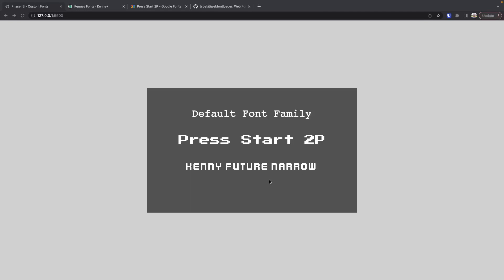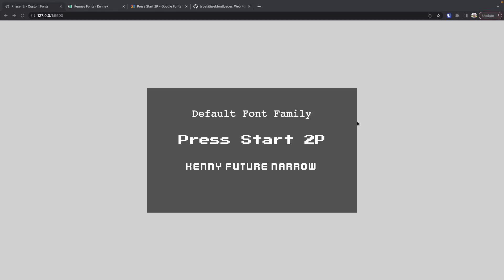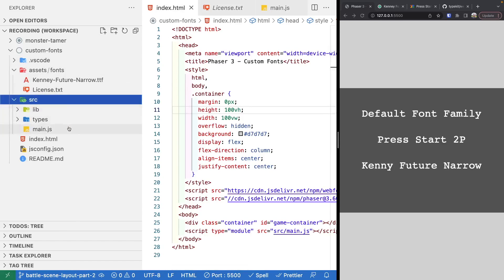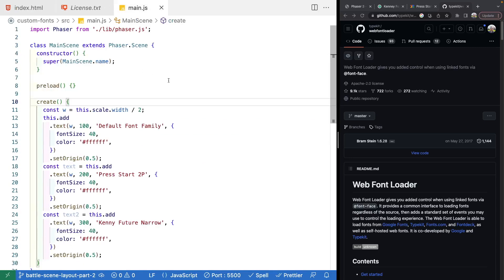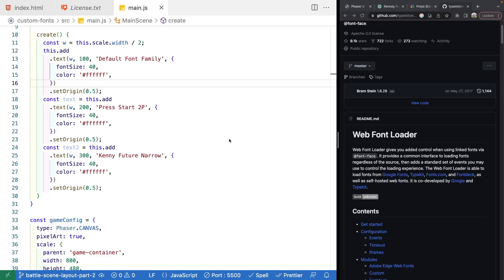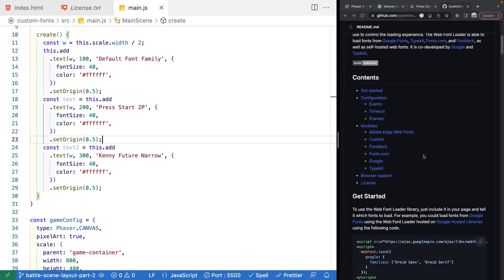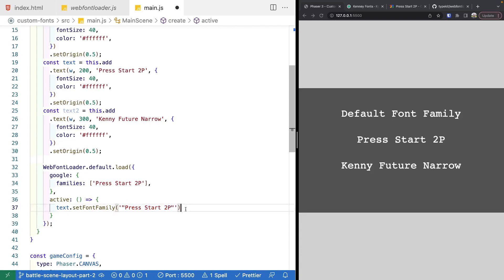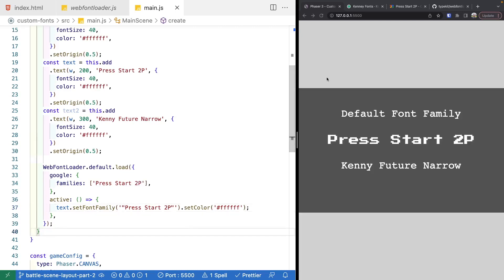Mastering Phaser 3: Elevate Your Game with Custom Web Fonts!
In this video, I show you how you can use the Web Font Loader library to load in custom web fonts and use those fonts in your Phaser 3 Game!

Video Chapters
0:00 - Intro
1:00 - Link to code
1:10 - Starting code review
2:35 - Web Font Loader library
3:47 - Start of coding
7:10 - Loading custom fonts
10:04 - Thanks and links to other content